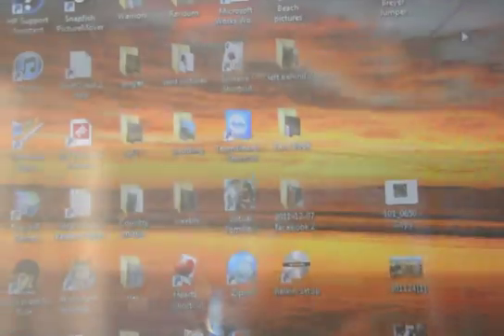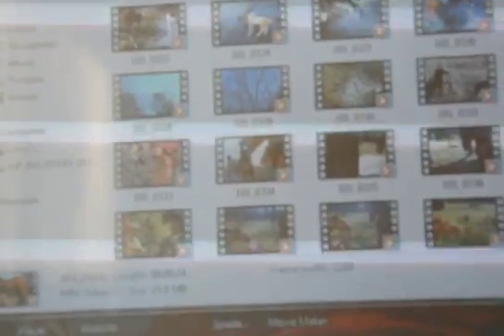'How To' Drag Video Clips Onto Windows Movie Maker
'How To' Drag Video Clips Onto Winows Movie Maker, this is for a friend, and who knows it may even help you! -101BreyerCollector